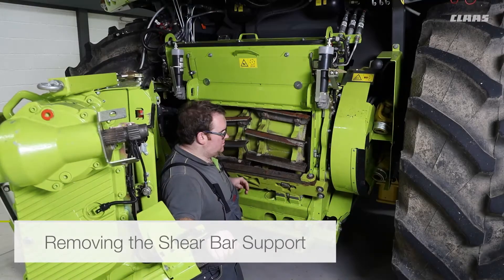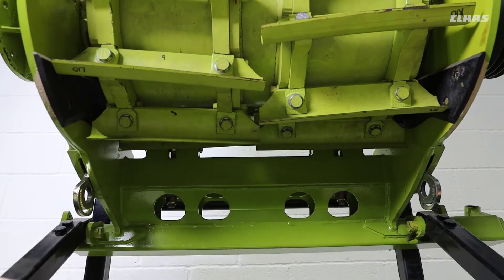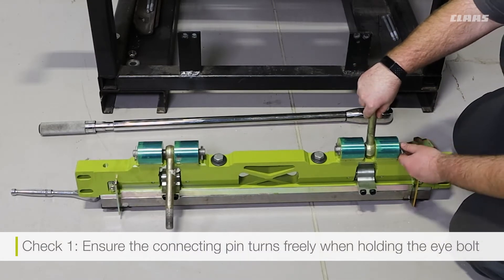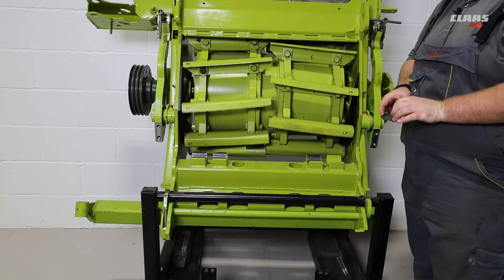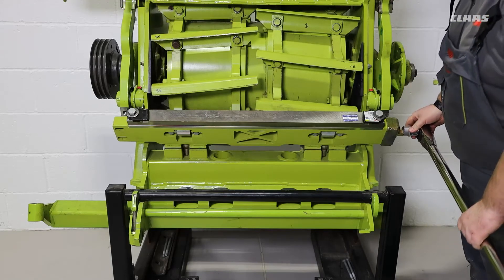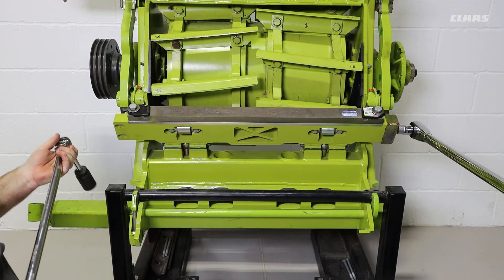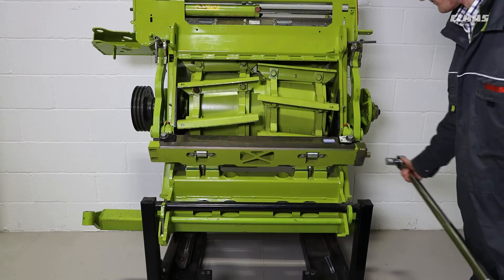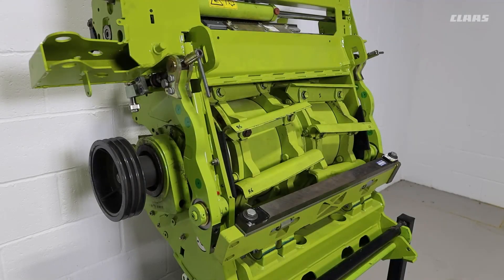JAGUAR Operator Tips - JAGUAR 900: Setting The Swinging Torque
This video provides an introduction on how to set the swinging torque on JAGUAR 900 machines. Enjoy!